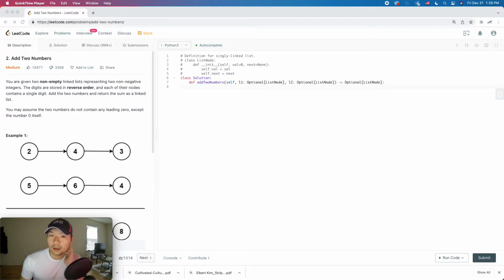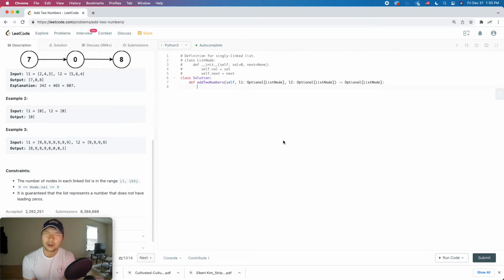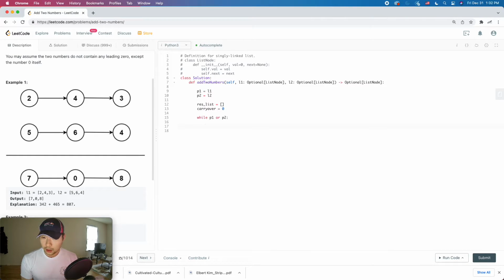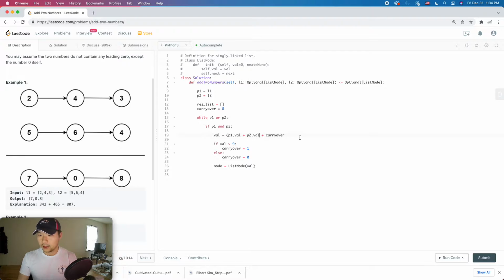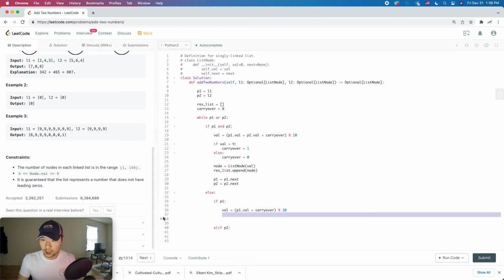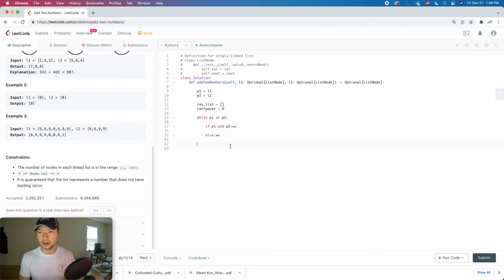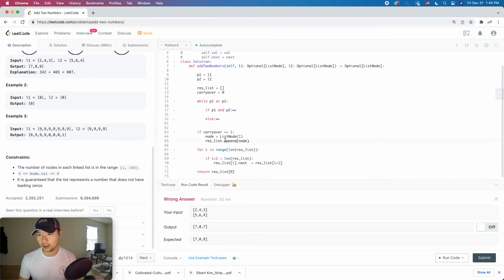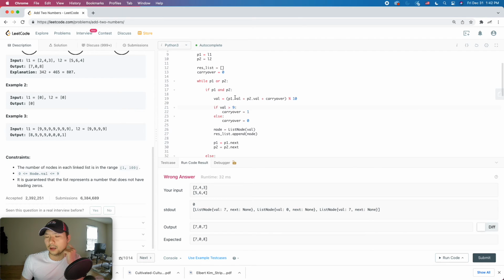Leetcode 2. Add Two Numbers